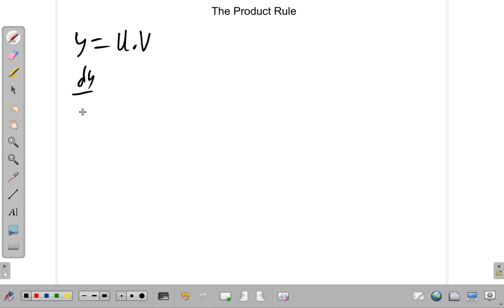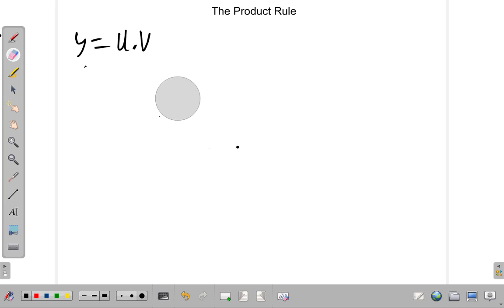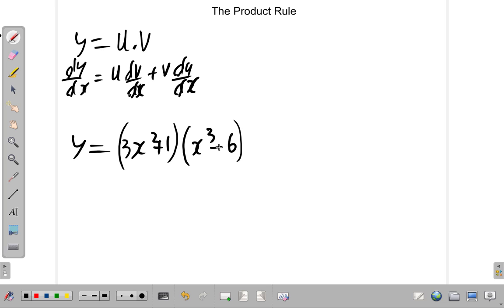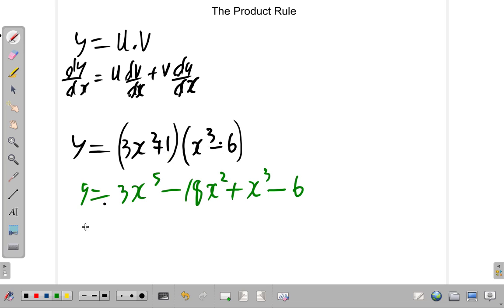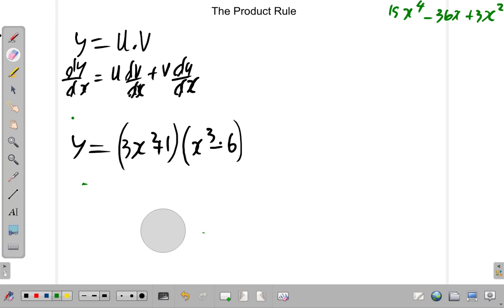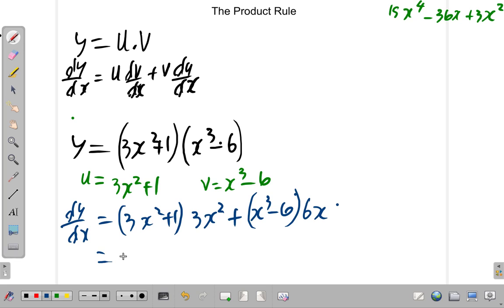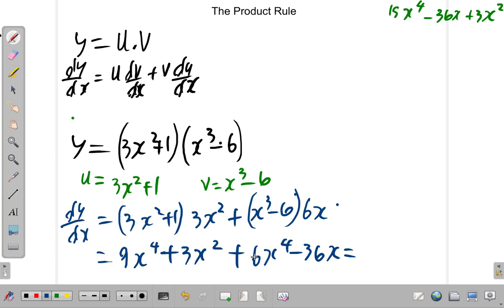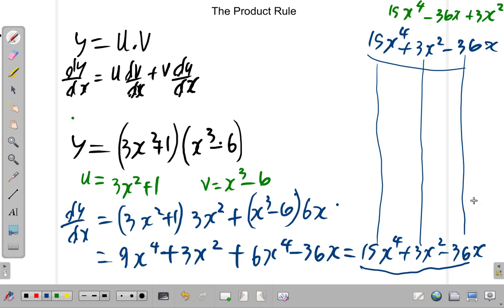The Product Rule 1